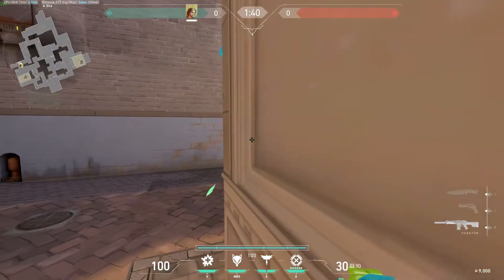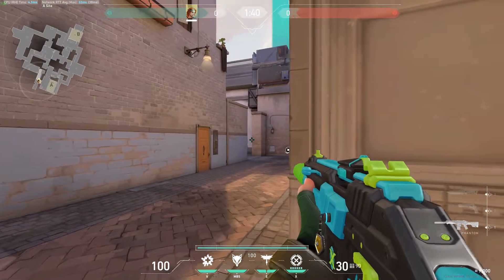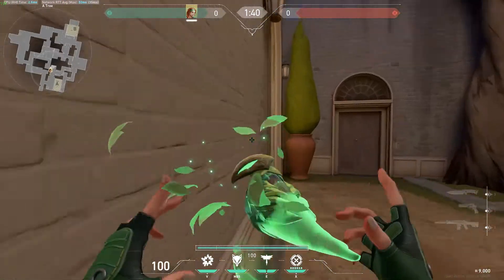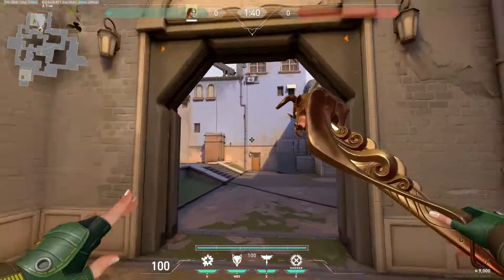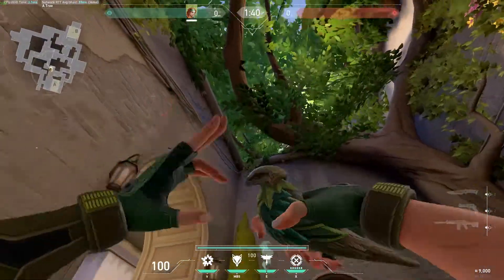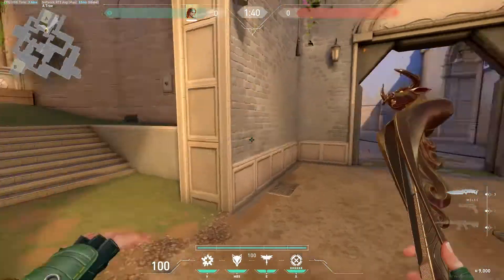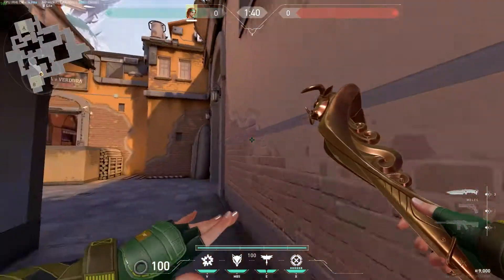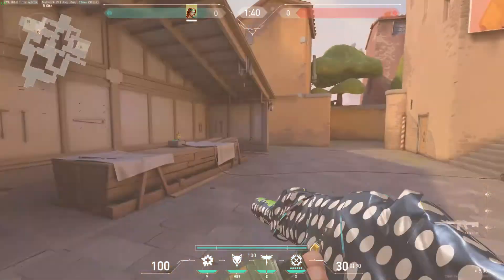how to make ur skye flashes more of a pop flash (skye tips valorant)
valorant skye tips moment :)